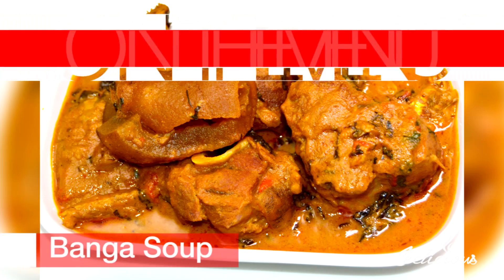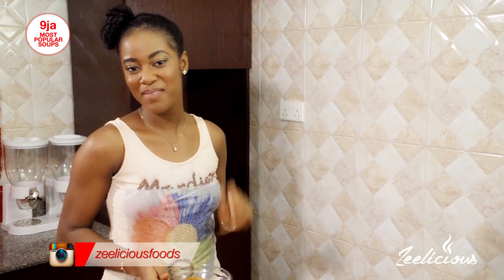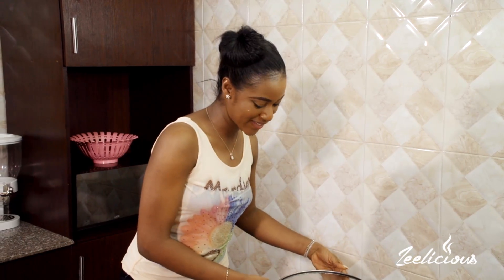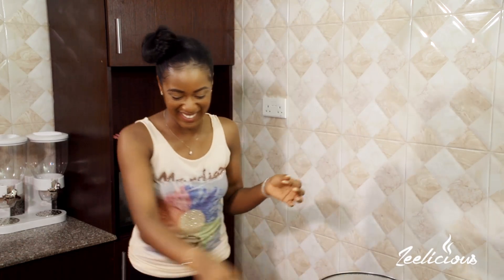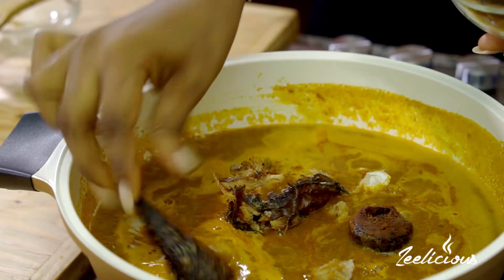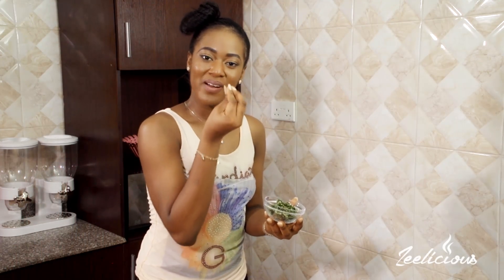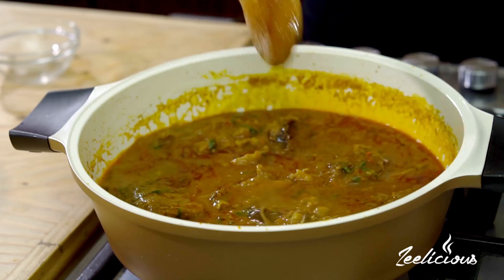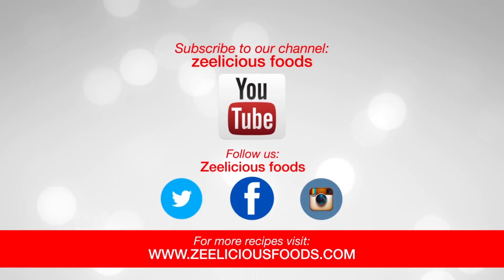HOW TO MAKE BANGA SOUP- OFE AKWU NIGERIAN STYLE- ZEELICIOUS FOODS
Its still the month of August and it is still the 'meals on a budget' month. In this video, I am showing you how to make banga soup with just N2,300. Watch, Learn and Enjoy.